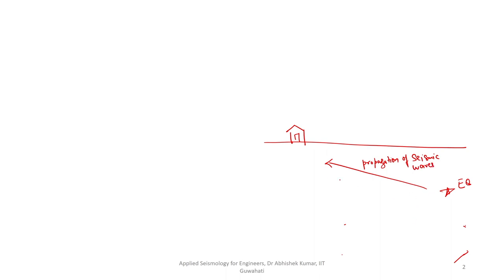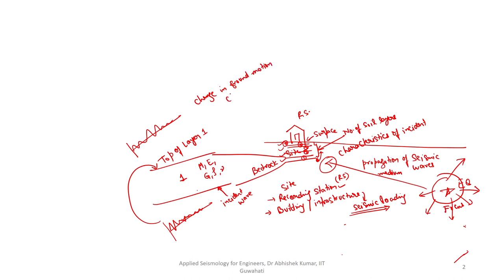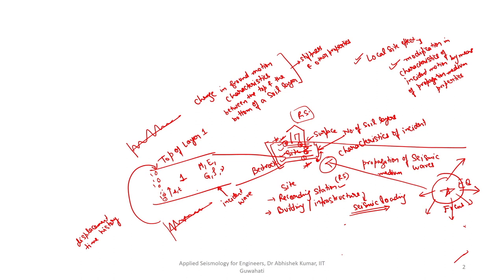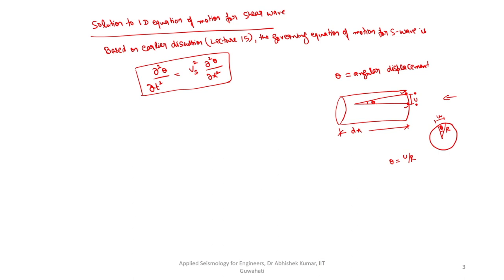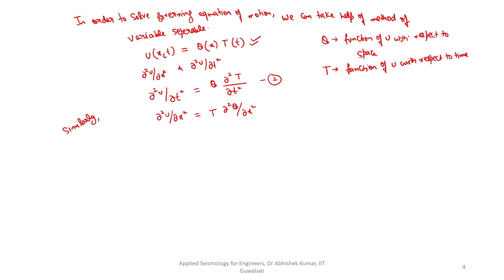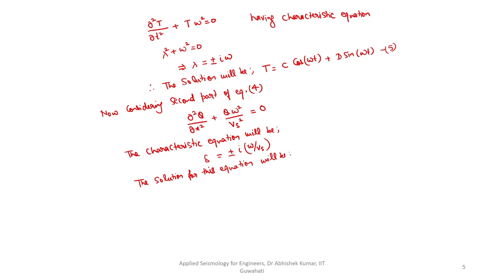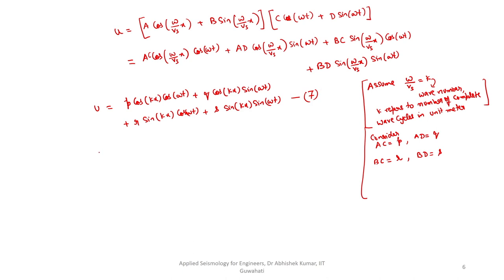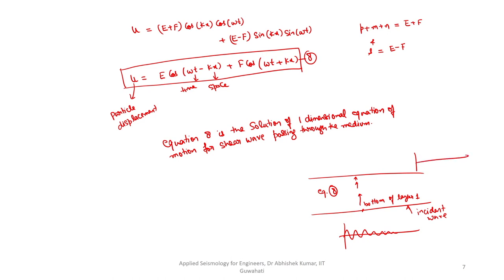Lec 16: Solution to 1D equation of motion: S wave